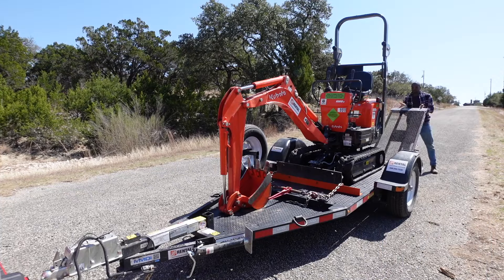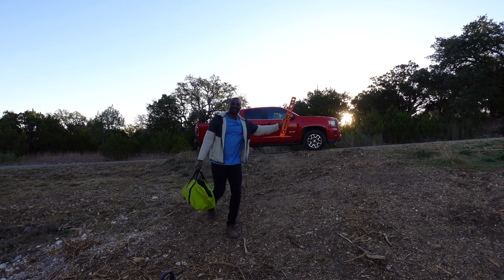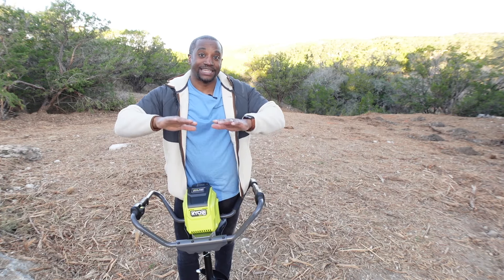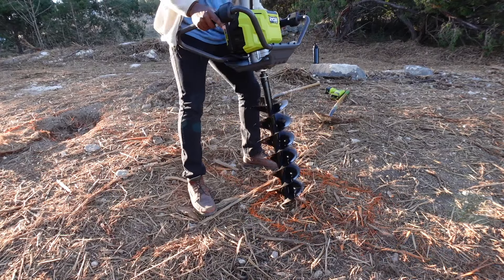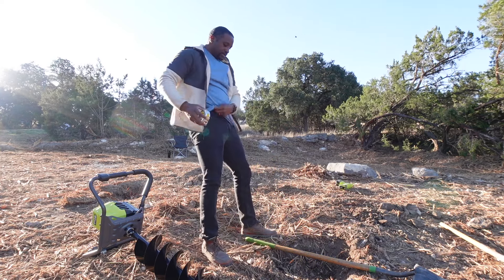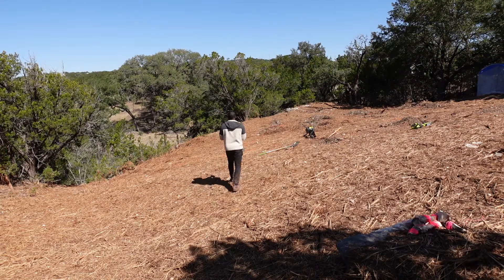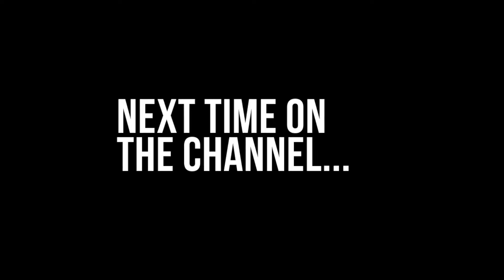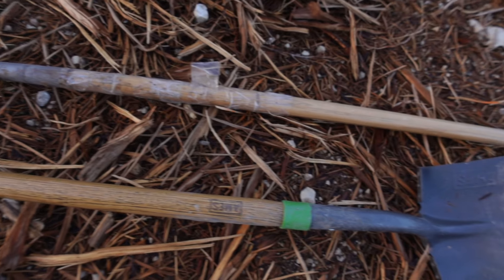DIY A-Frame Build | I'm Digging The Foundation For The A-Frame | Episode 5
In this video, I use the 40V Auger Drill from Ryobi to dig the footings to the pier and beam foundation for my wife and I's A Frame short term vacation rental home in Canyon Lake.

My name is Darryl Darks and I just quit my $150,000 a year sales job to start a real estate business. I'm building a short term vacation rental property in Canyon Lake, TX.